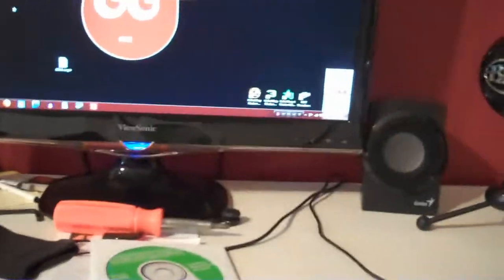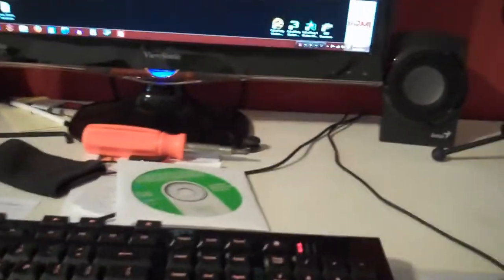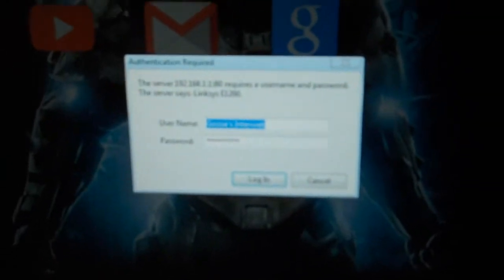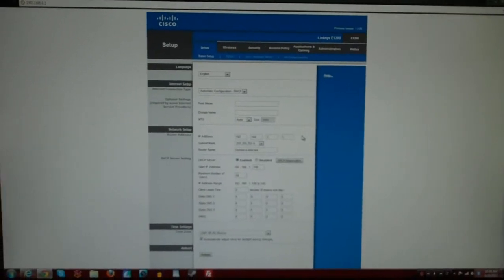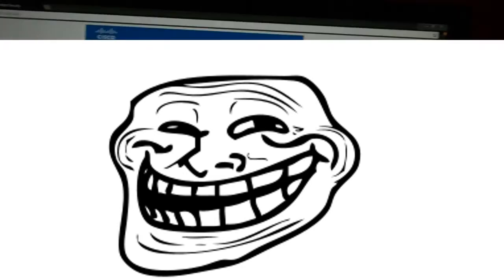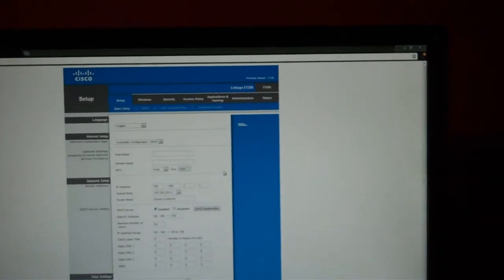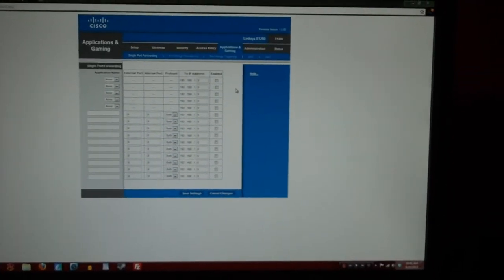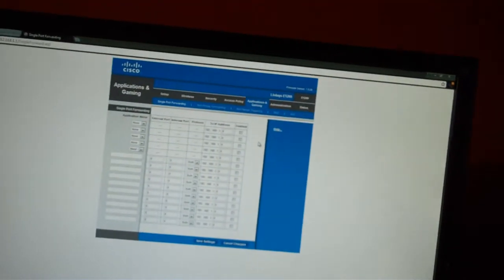How to Install a Wireless Router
Hi there! This video should tell you everything you need to know in order to get Wireless Internet in your house.

Also, I'm not really sure why I cursed so much during this video, so hopefully you didn't get irritated by that :P

Before you leave, if you found this video to be pretty helpful, why not drop a like on it? Regardless of what you do, thanks for stopping by :]